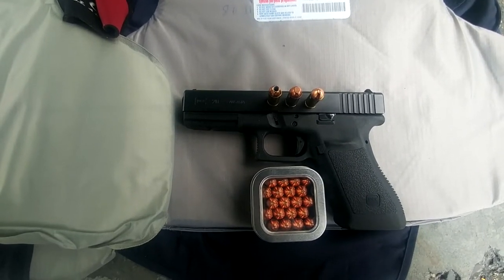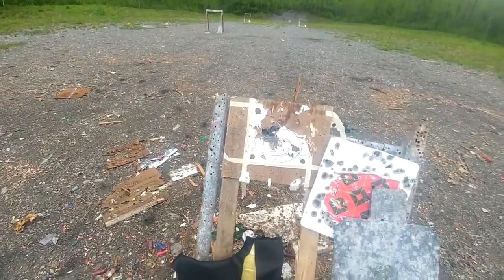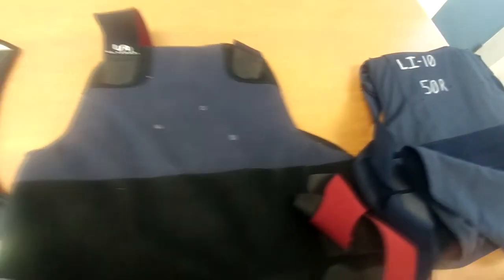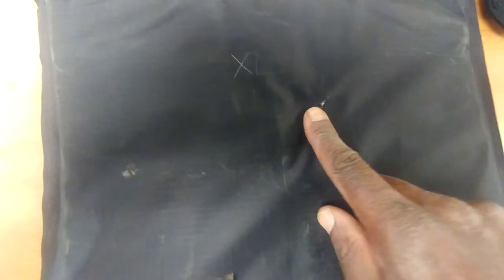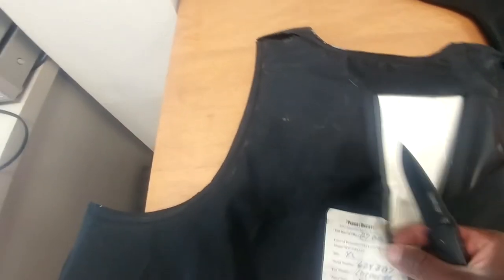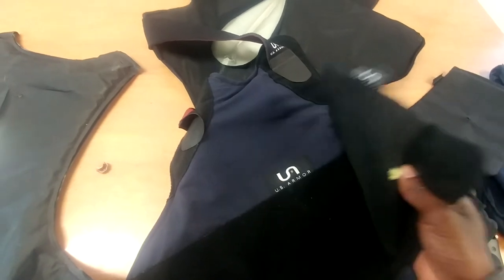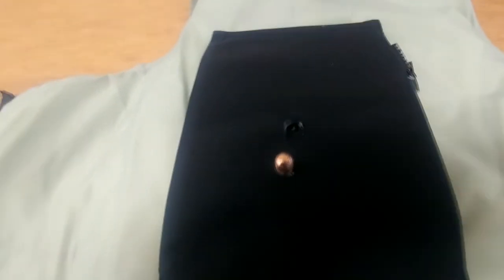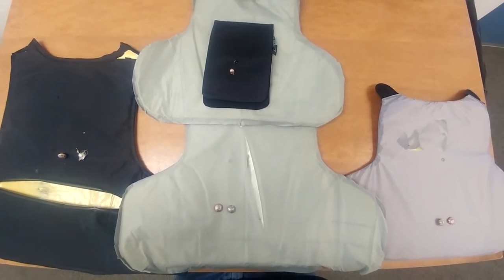Fort Scott 10mm Ammo vs Soft Body Armor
Just wanted to test some old body armor I had lying around.